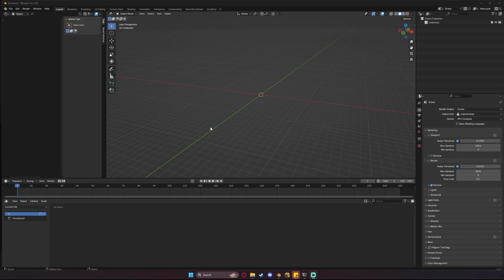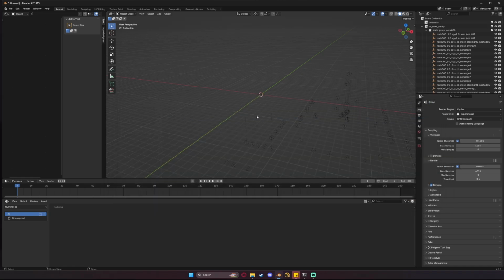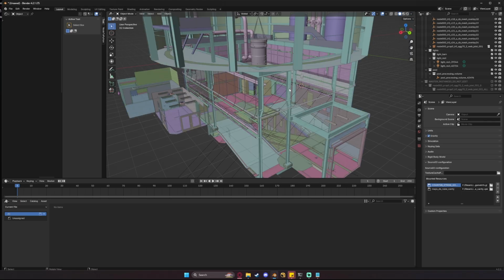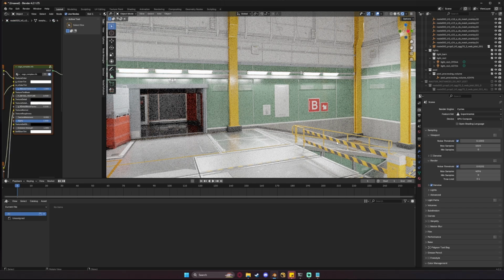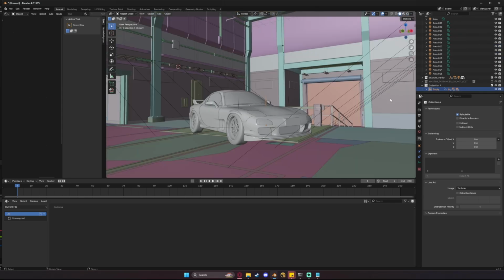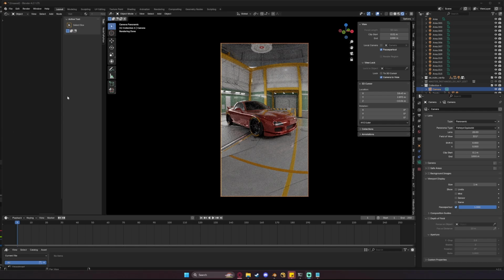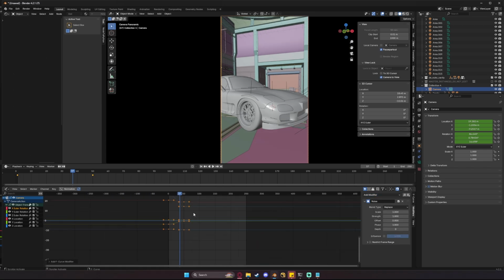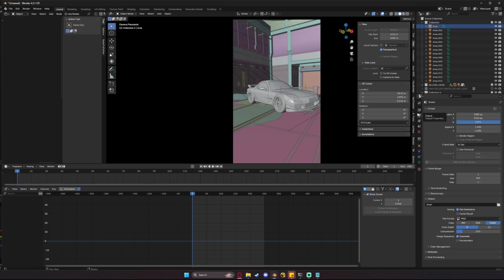How I Made this Viral Car Edit in Blender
Let me know if you want to see more of these "recreating viral vfx" type videos!